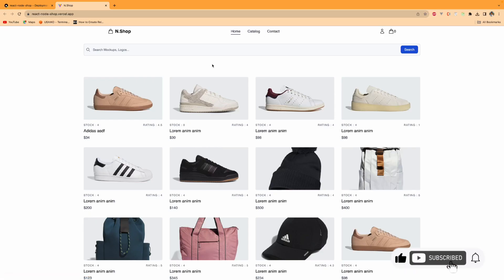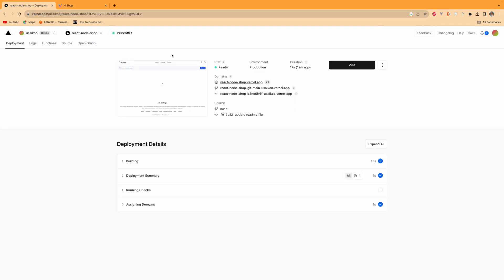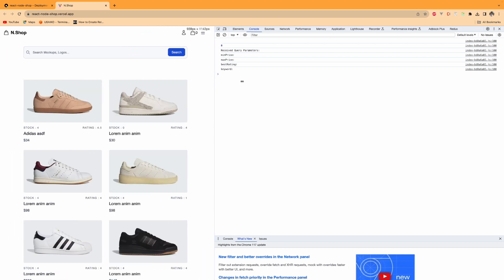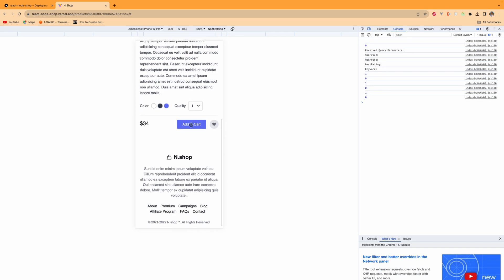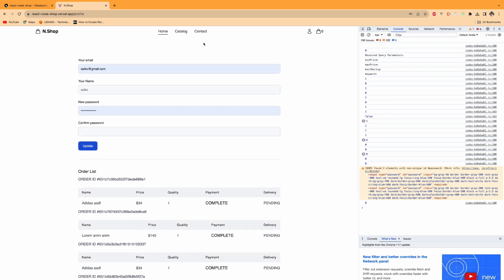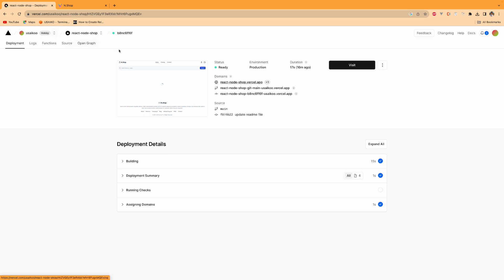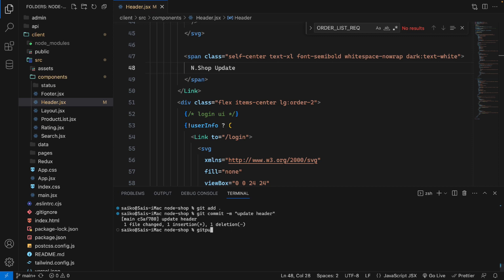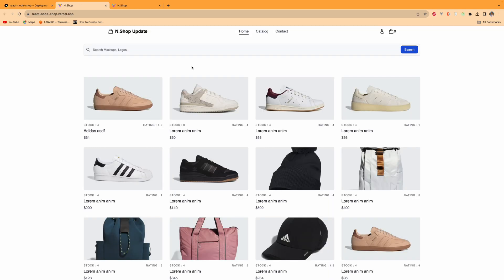Part 14: [Domo] Host React and Node App Host in Vercel Automatically with git (Serverless)